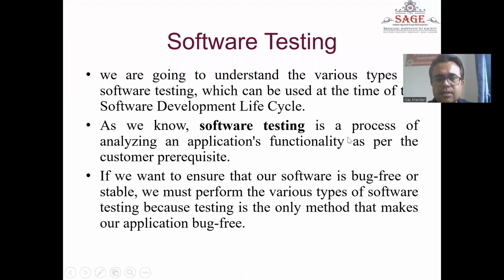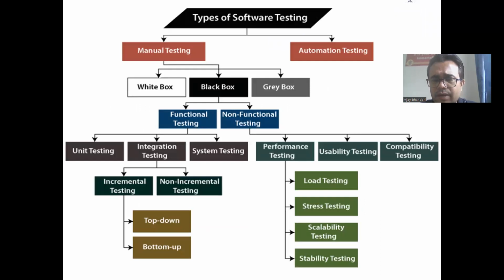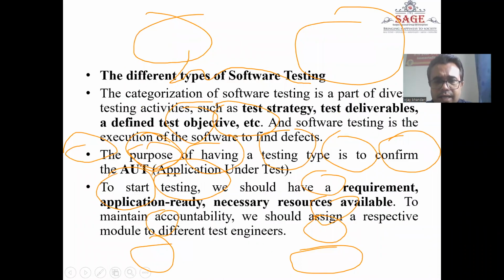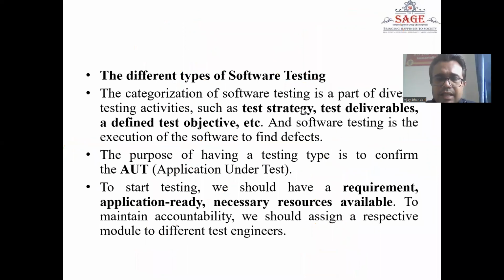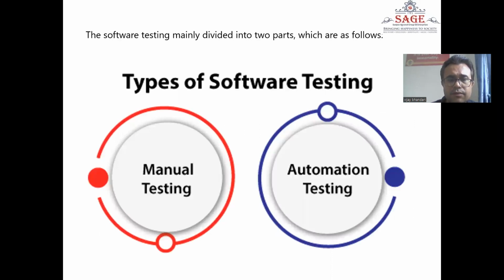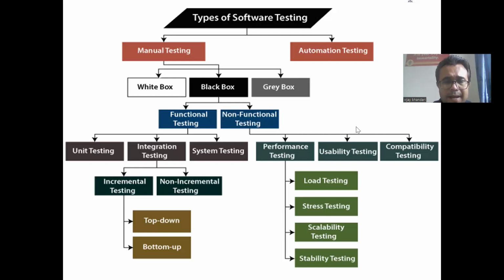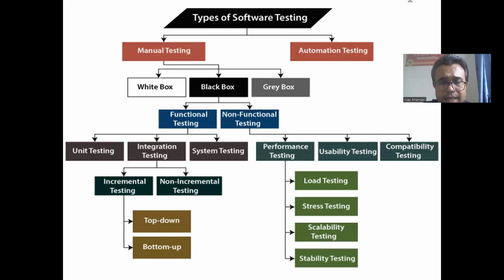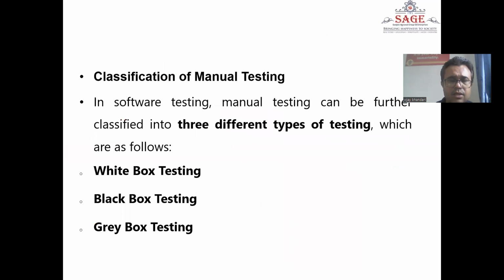Software testing by Dr. Vijay Bhandari